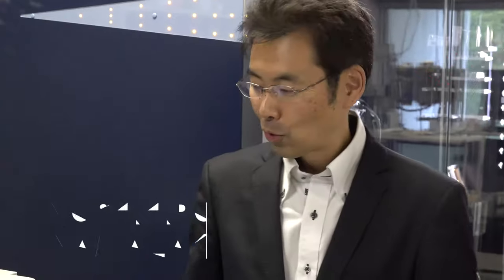The Century of Kyushu U: Prof. Yoshihiro Yamazaki